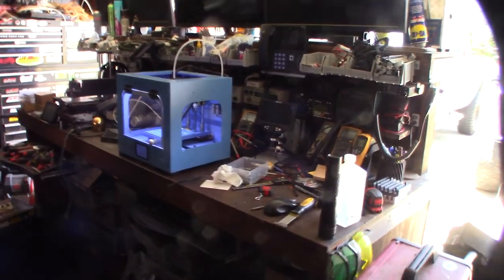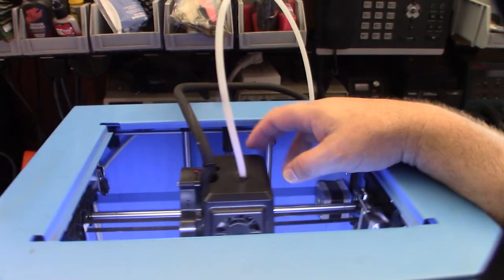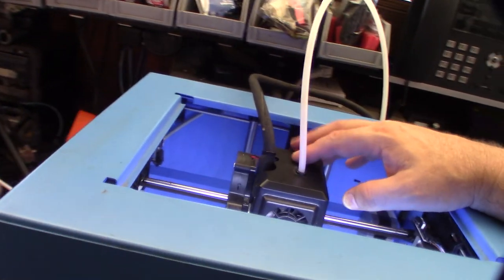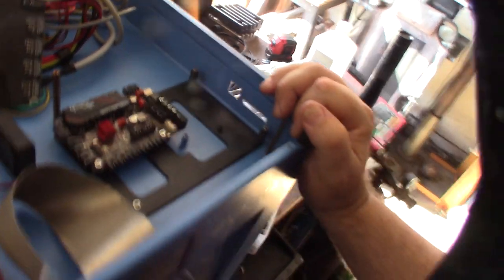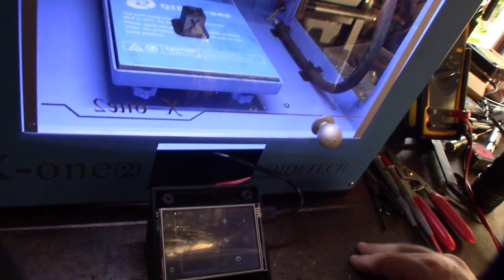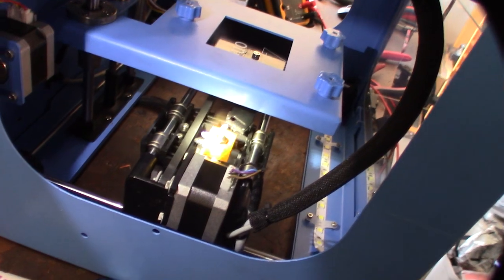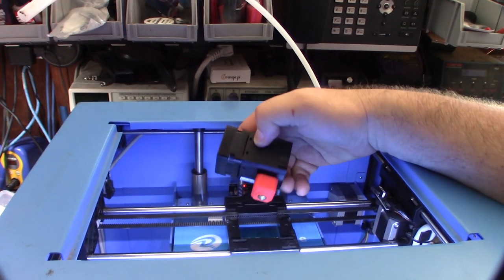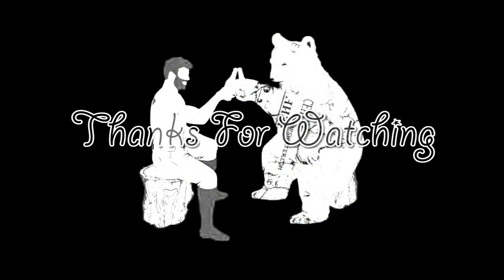Qidi Tech X-one2 Resurrection, Klipper Conversion For ABS Part 2 with Biqu H2 3D printer MAX6675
Its time to make this happen. I need an ABS printer for some stuff I'm working on. The only major issue I've had so far is the hotend thermistor. The original hotend used a thermocouple instead of a thermistor. I was looking for a low  profile extruder and found an incredible deal on a Biqu H2.

Biqu H2